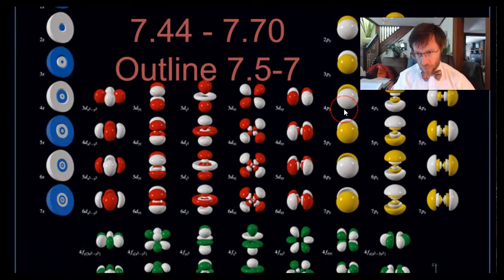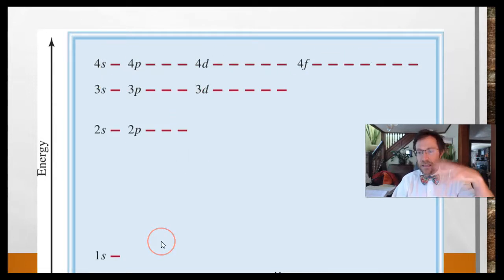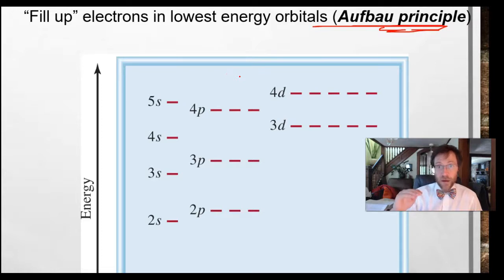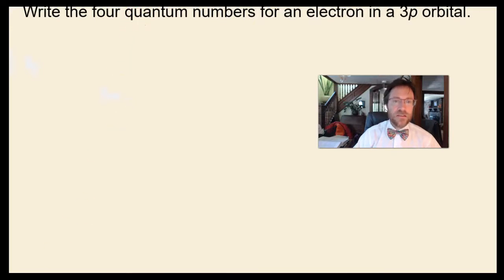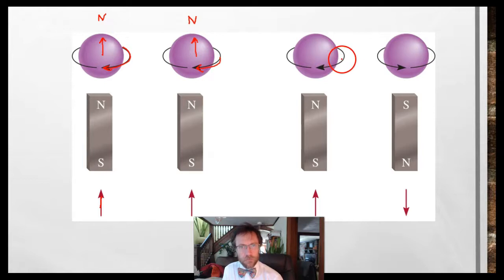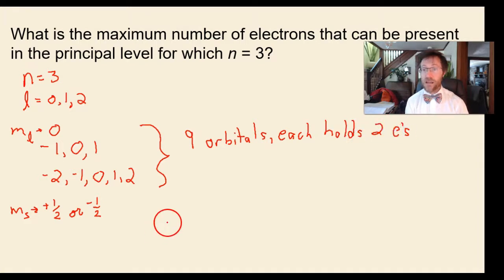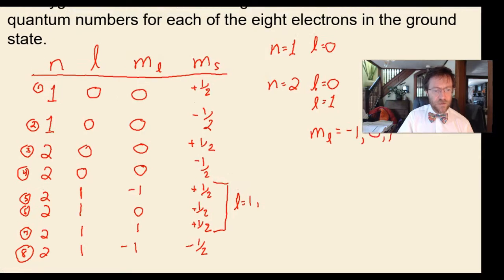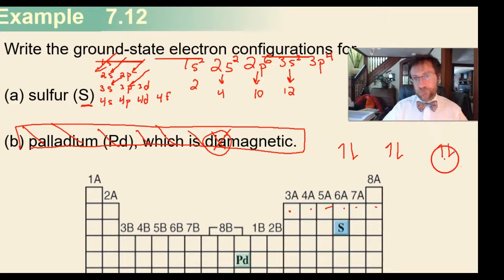Chem 101, Electron Configuration